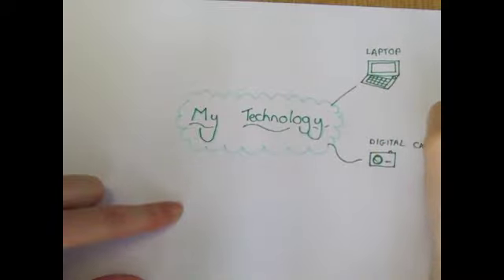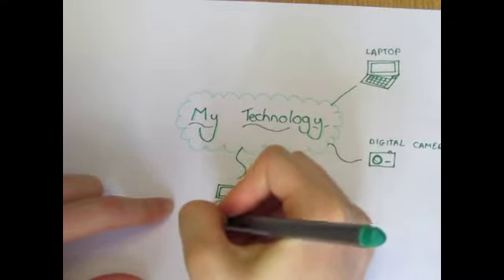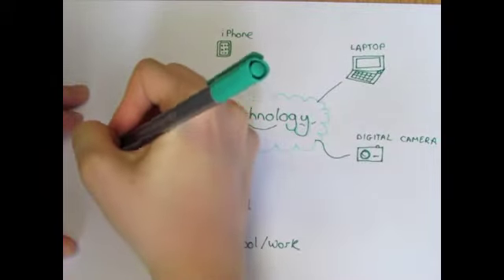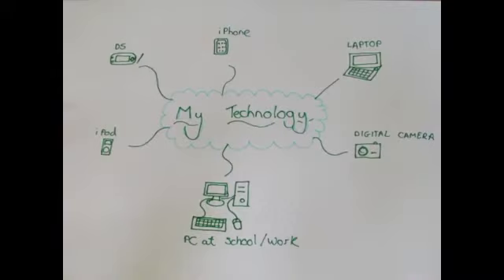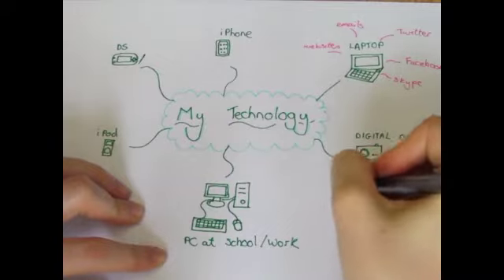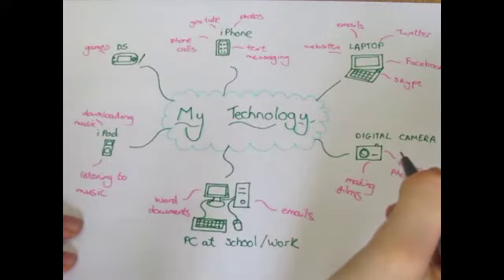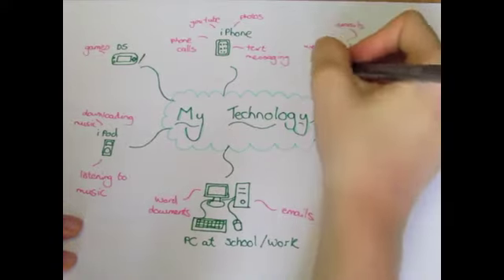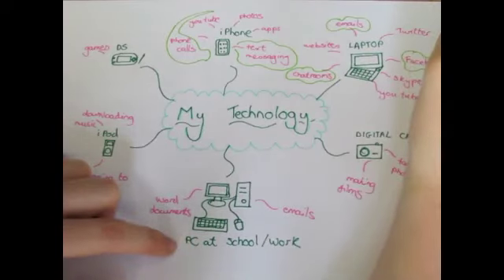Interviewing young people about their use of technology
This interview provides a practical demonstration of a technique which may be used when conducting interviews with young people about their use of technology. The methods used are adapted from a paper published by Clark, W., Logan, K., Luckin, R., Mee, A., & Oliver, M., entitled  "Beyond Web 2.0: mapping the technology landscapes of young learners". Journal of Computer Assisted Learning (2009), 25, 56-69.